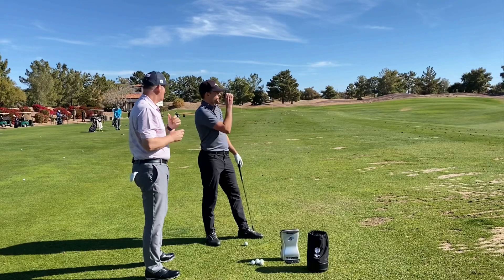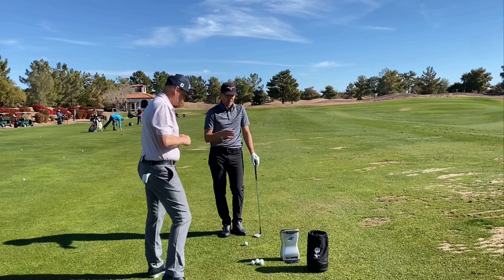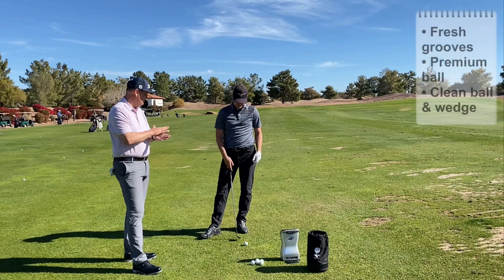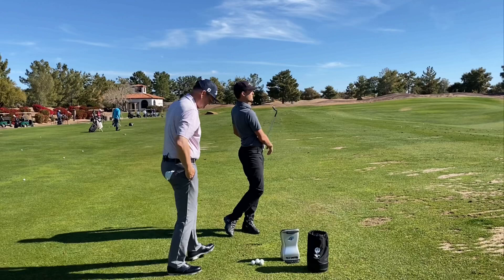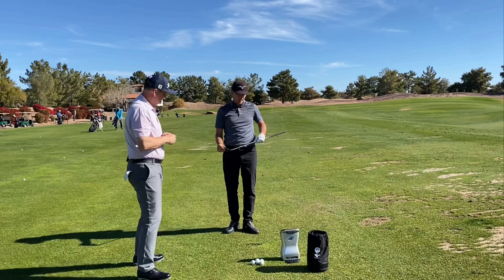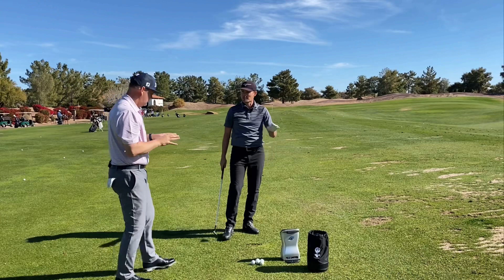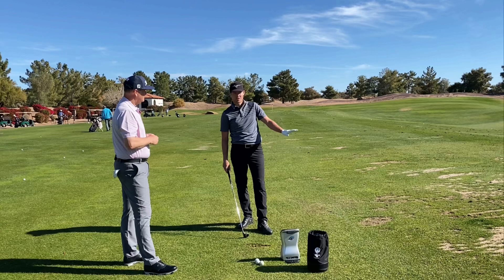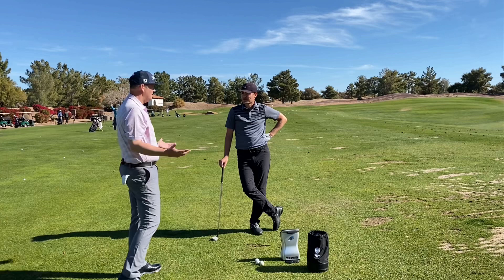Important keys to a great wedge game. With Jon Tattersall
This is a full video where I hit wedges together with top 100 instructor Jon Tattersall. Together we discuss some important keys to develop a great wedge game.